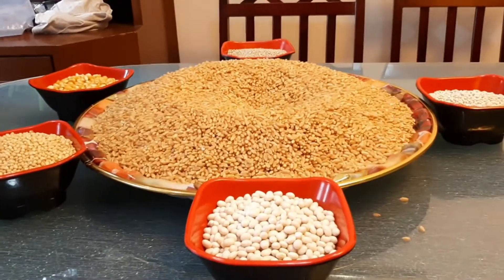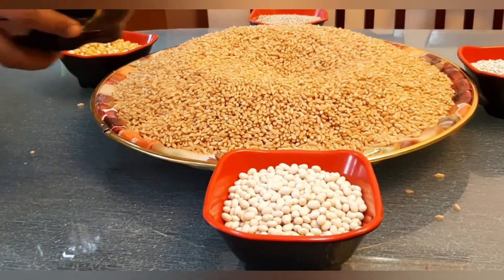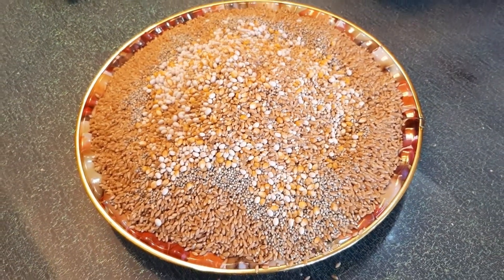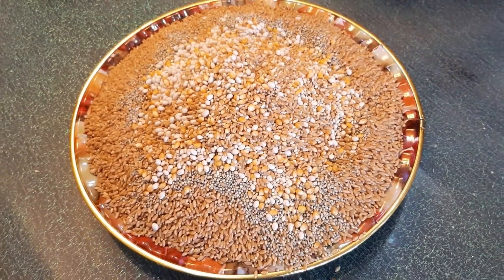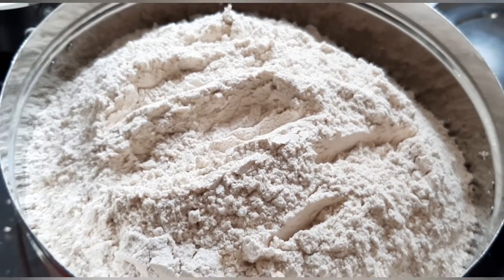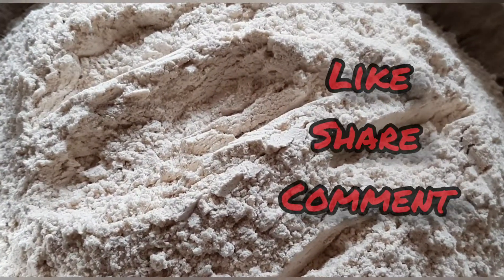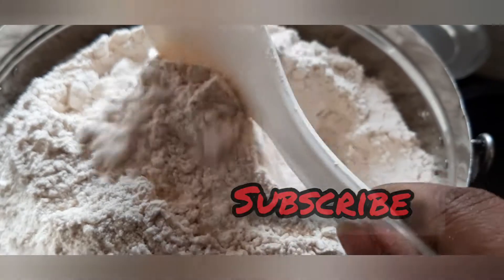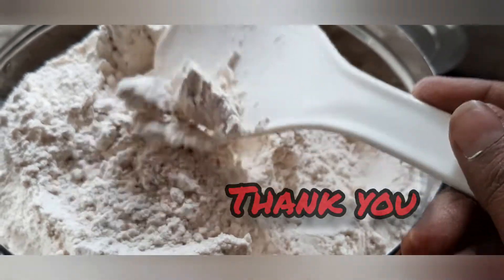multi grain gothumai maavu tamil//wheat and millet flour from home made//healthy food